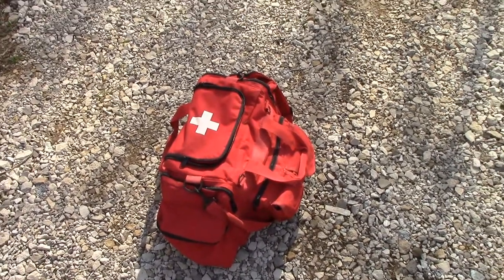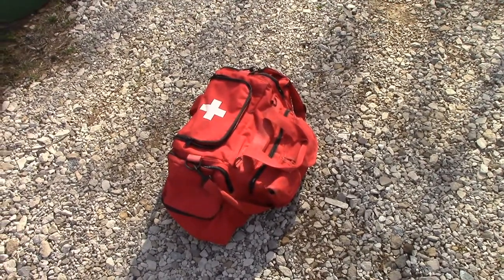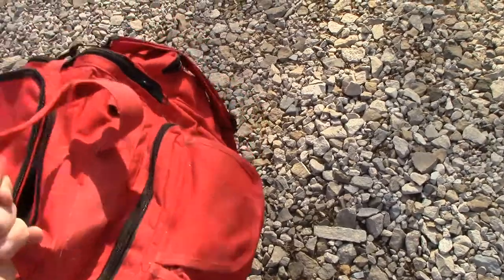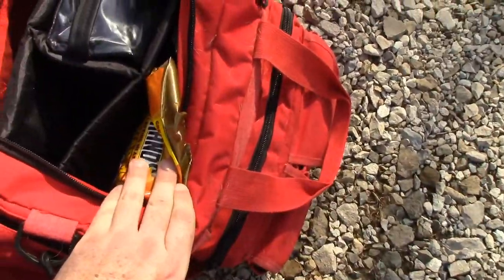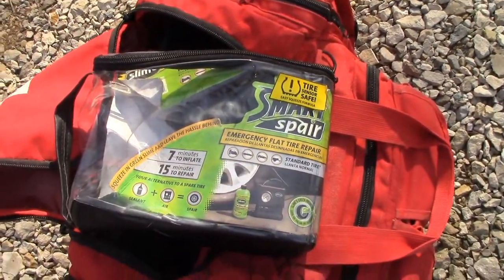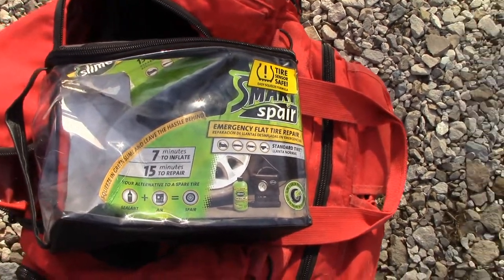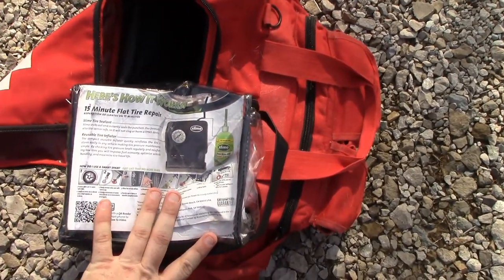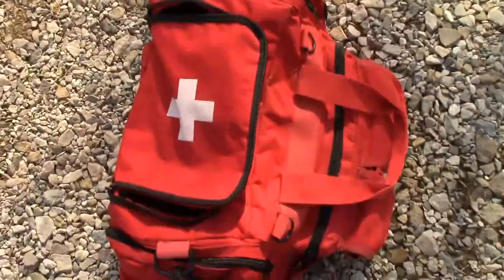Vehicle Emergency Bag - Gear Review